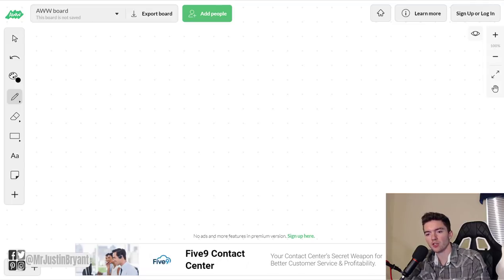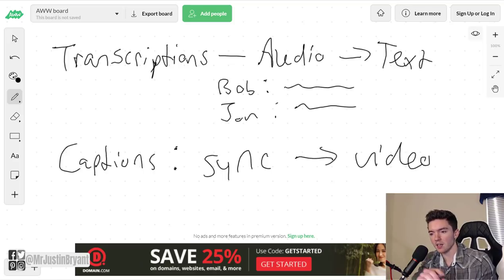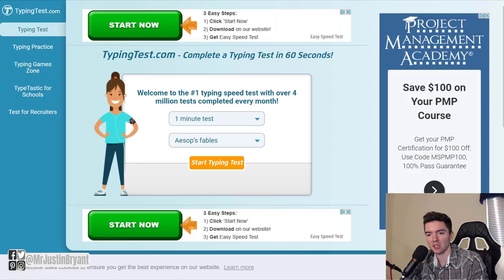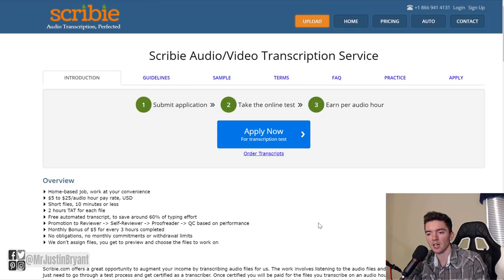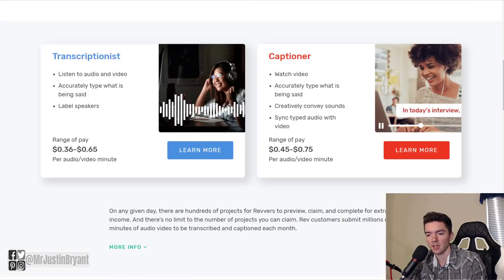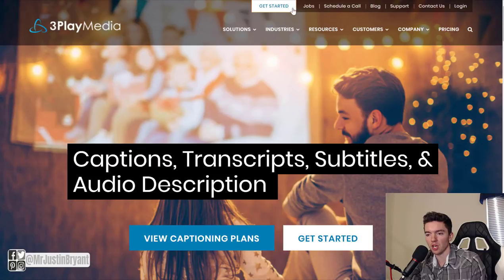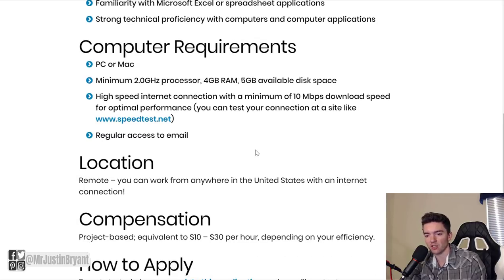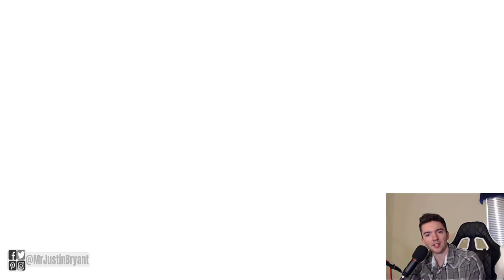Typing Jobs from Home That Pay up to $20 per Hour 2019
Here are a few typing jobs from home that pay up to $20 per hour in 2019. for video notes, related content, tips, and helpful resources mentioned.